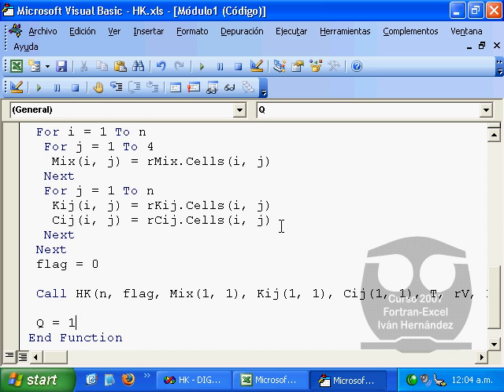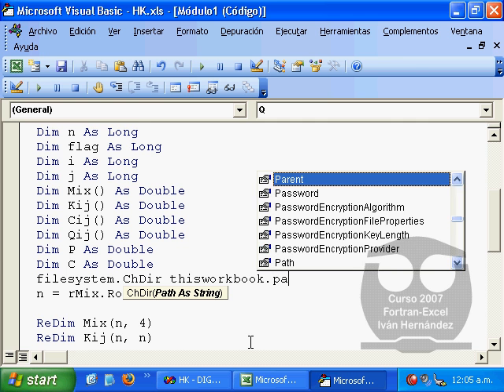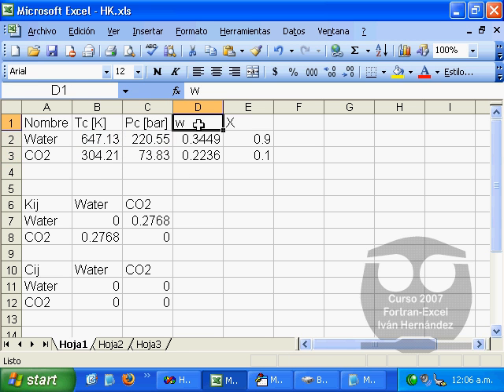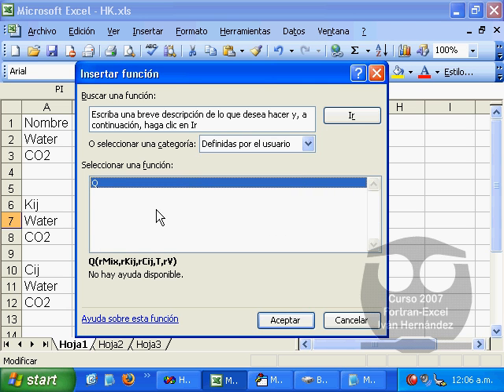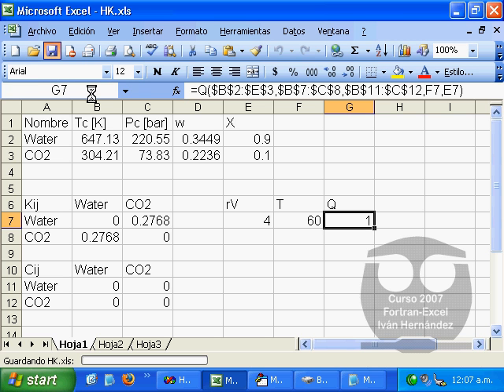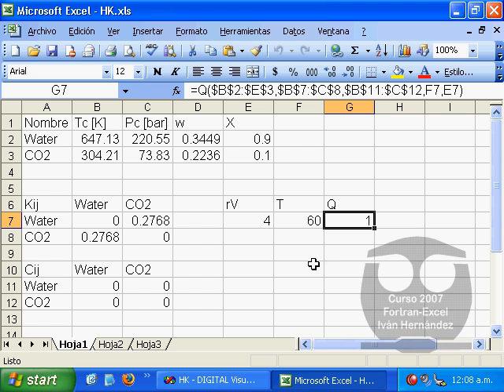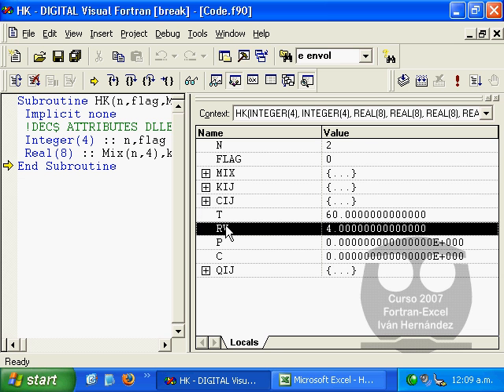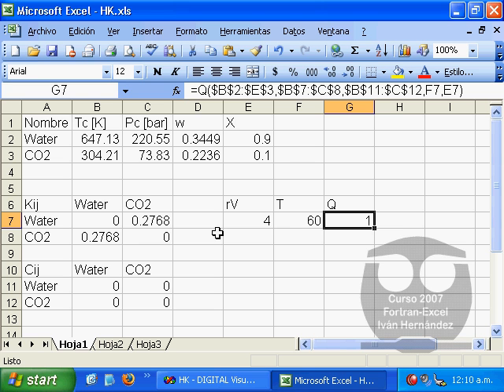Step 4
Debugging fortran code from excel, and loading of critical data to model the H2O-CO2 system.